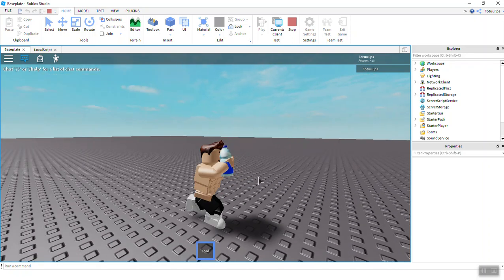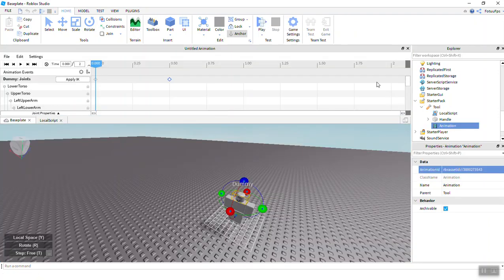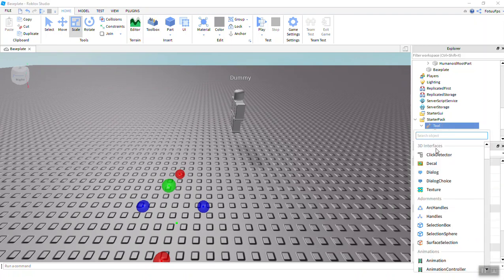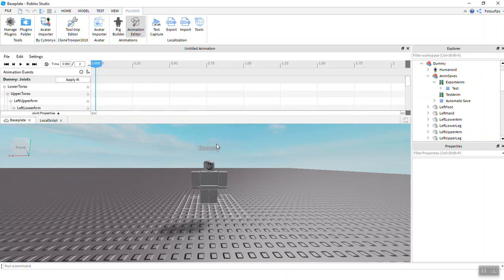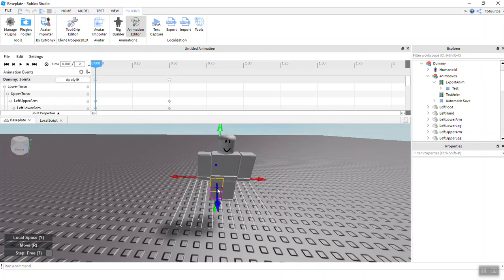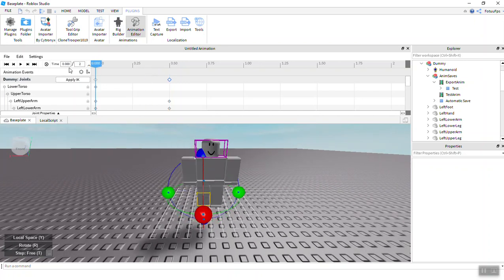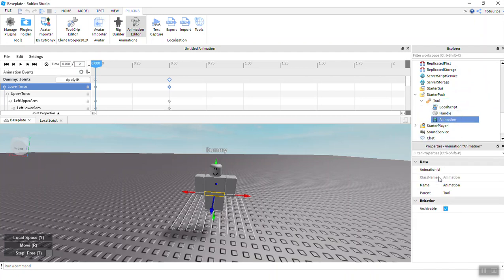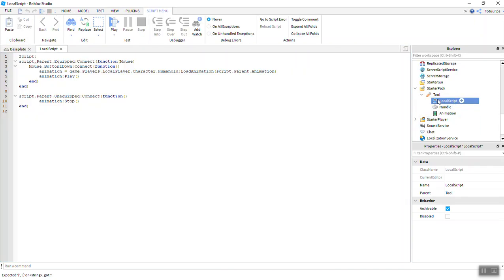Roblox Studio Tutorial: How to Animate a Tool (EASY!)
Hi, guys in this tutorial you're going to learn how can you animate with a tool.

--Script:
script.Parent.Equipped:Connect(function(Mouse)
    Mouse.Button1Down:Connect(function()
        animation = game.Players.LocalPlayer.Character.Humanoid:LoadAnimation(script.Parent.Animation)
        animation:Play()
    end)
end)

script.Parent.Unequipped:Connect(function()
        animation:Stop()
end)